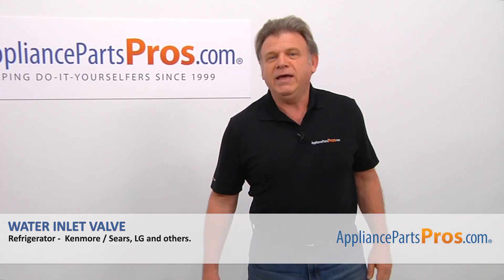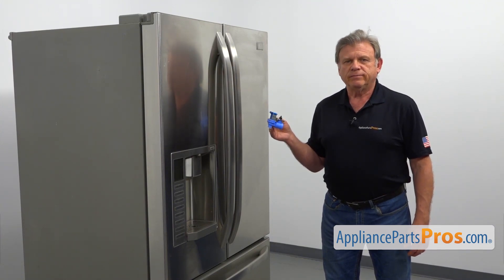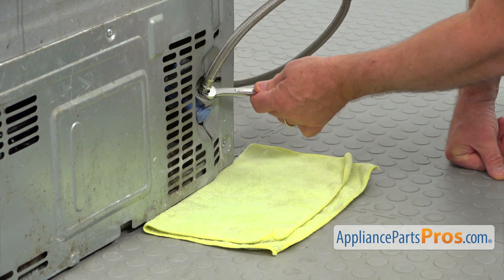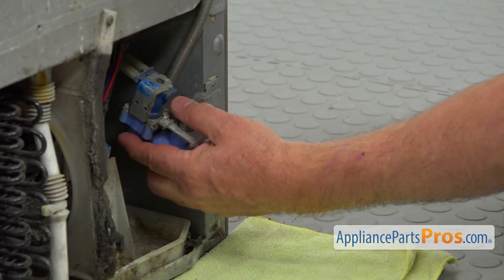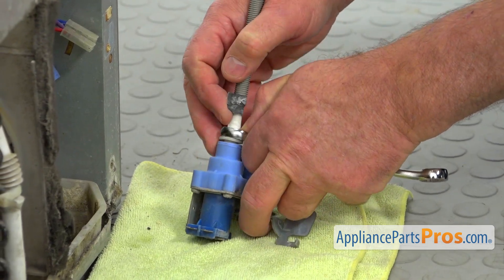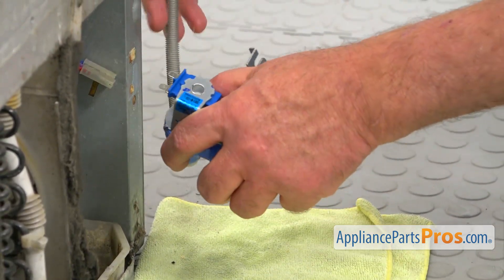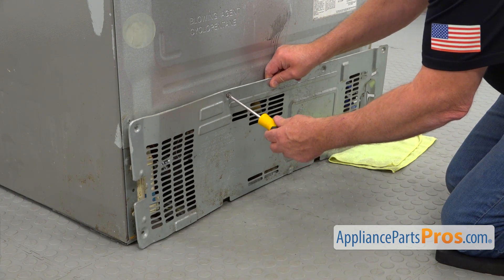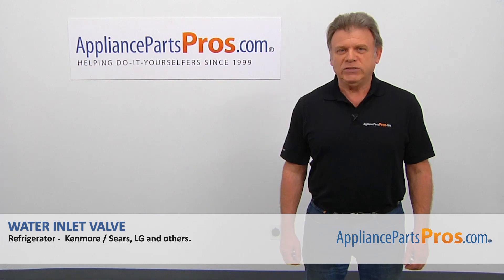How To Replace: LG/Kenmore Refrigerator Water Inlet Valve MJX41178908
Symptoms: no water at icemaker or dispenser, water leak.

Tools: Flathead screwdriver, Phillips screwdriver, 1/2" open-end wrench.

This LG/Kenmore made Refrigerator Water Inlet Valve replaces the following older part numbers on LG/Kenmore Refrigerators: 1398828.